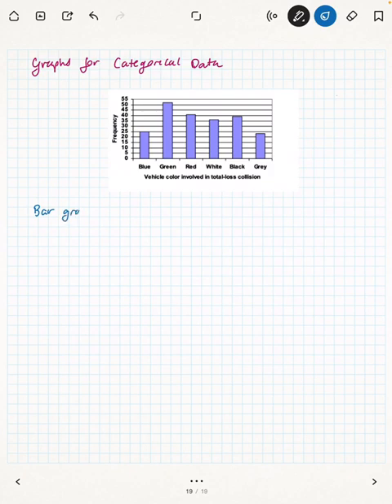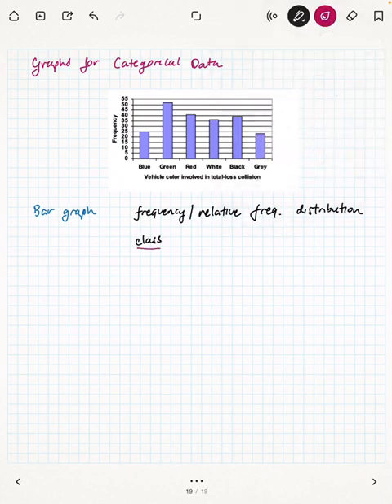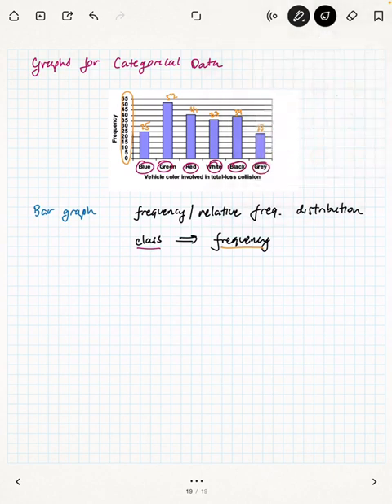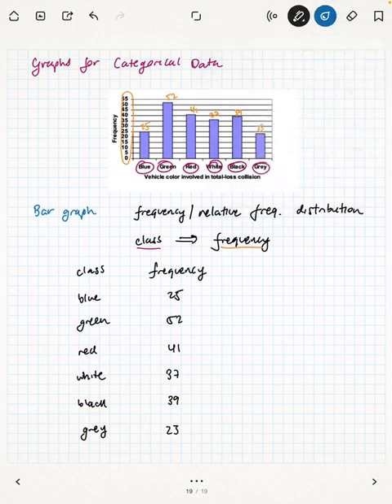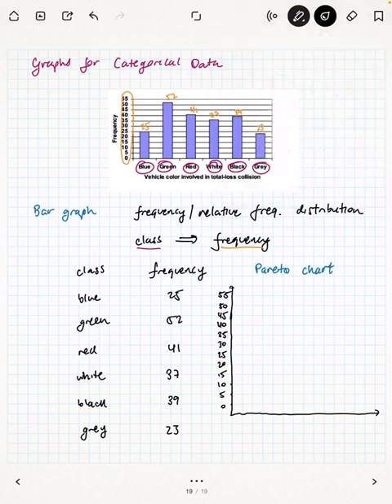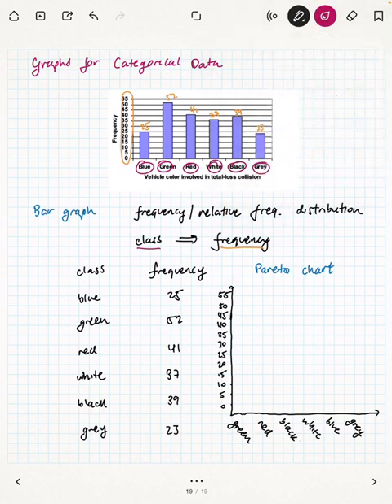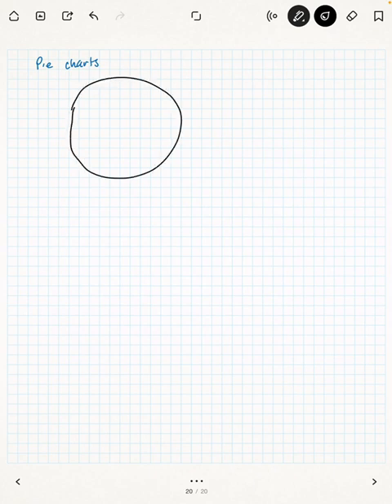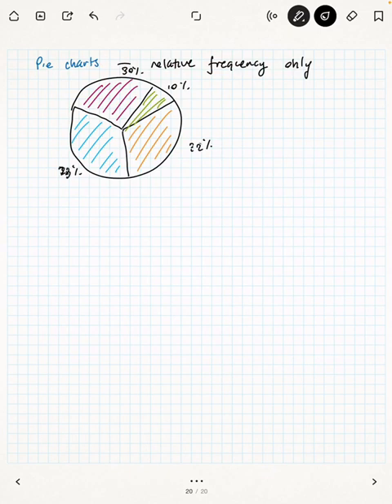2.1 Bar Graphs and Pareto Charts